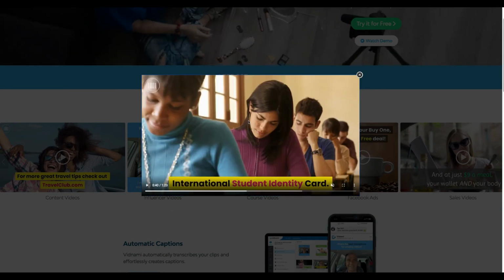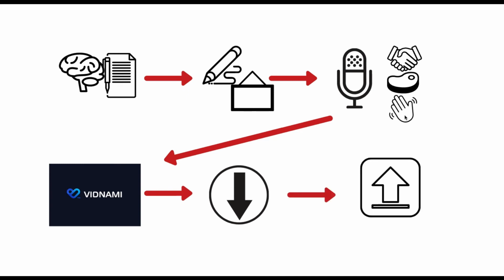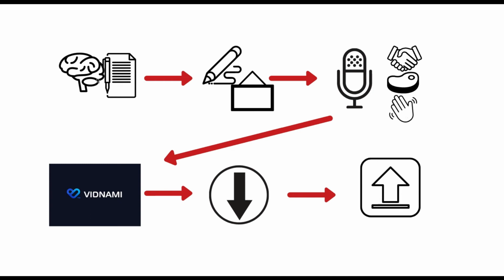Affiliate Marketing On Youtube: Making Videos Without Showing Your Face with Vidnami +Bonus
In this video, I talk about affiliate marketing on Youtube and how to make videos without showing your face. If you are wanting to make Youtube videos, but don't want to be on camera, then, this video will be helpful for you.

0:00 Intro